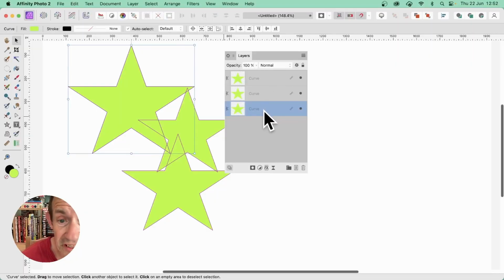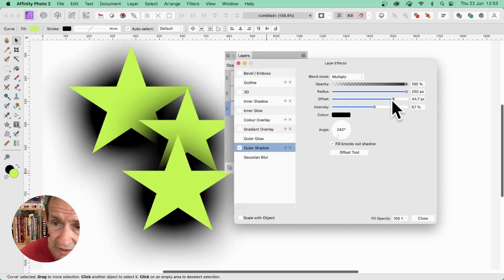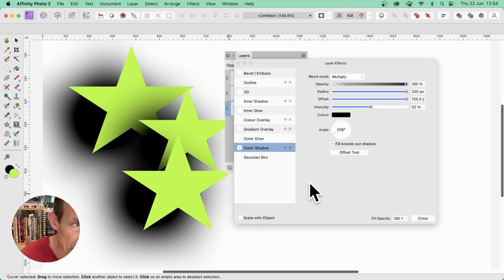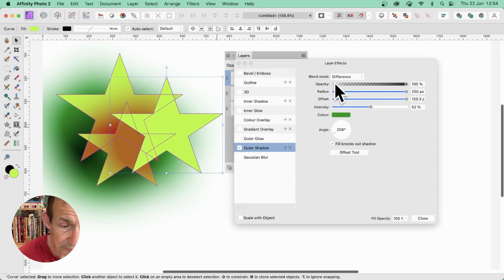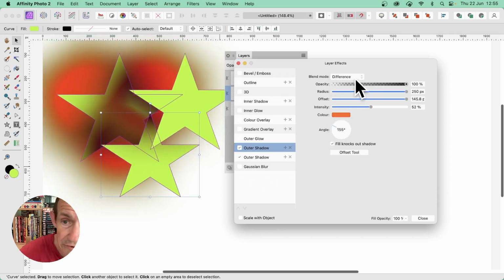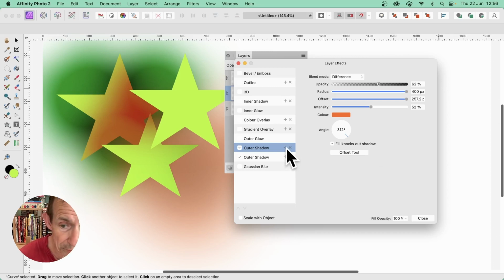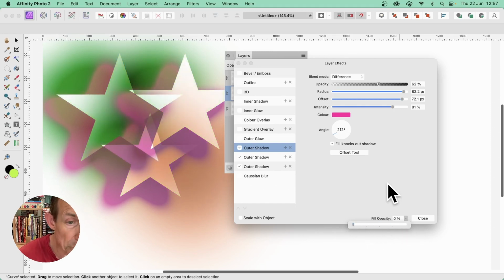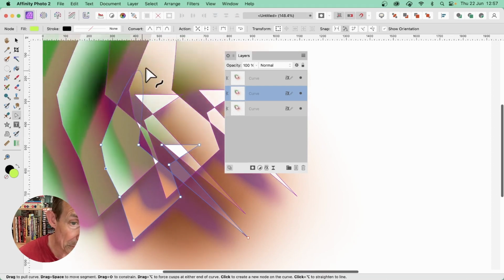Exposing The Power Of Shadows And Layers For Totally Wow Artwork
How to create some amazing designs using layer effects / outer shadows / drop shadows (multiple) in Affinity Photo with shapes (but equally normal layers as well as type etc)

The video uses duplicate linked layers - they are all the same vector shape design curve